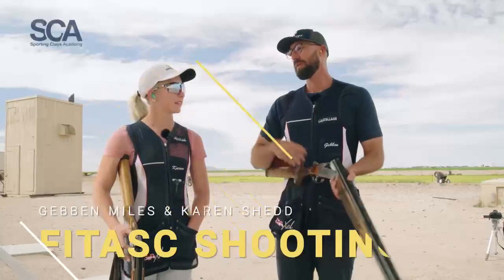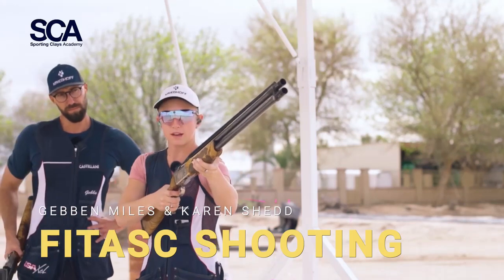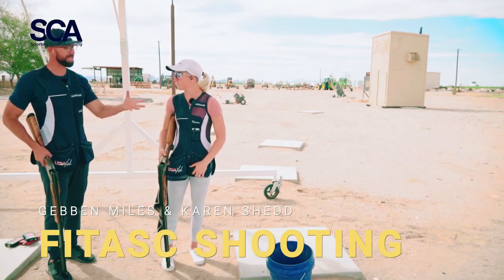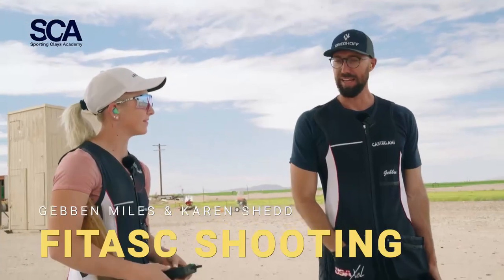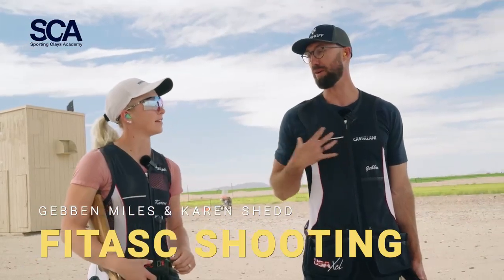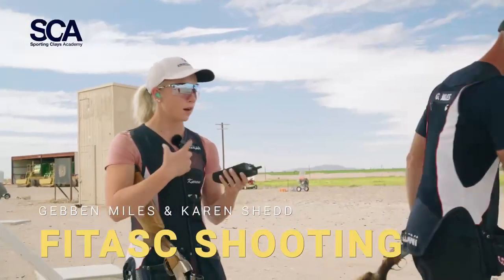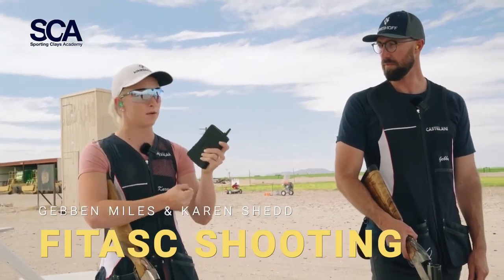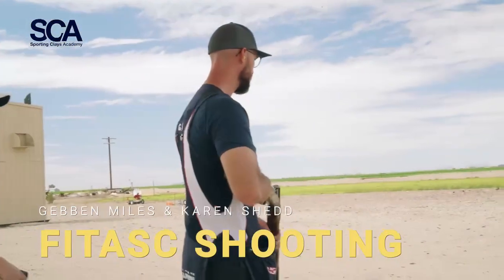FITASC Lesson w/ Gebben Miles & Karen Shedd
Gebben & Karen are releasing a series of FITASC videos on their subscription site!